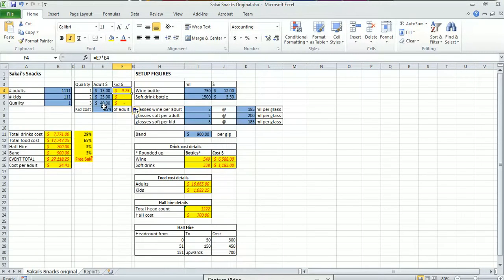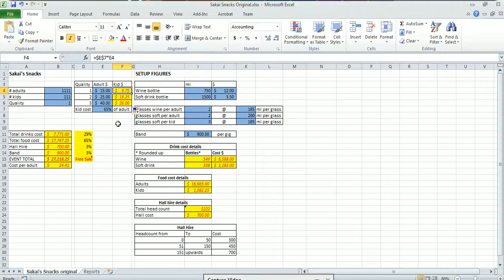Excel Key Knowledge - Relative and Absolute (Fixed) Cell References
This clip helps to show the difference between relative cell references which change when formulas are copied and pasted (or filled down/right/left) and fixed or absolute cell references that stay the same.